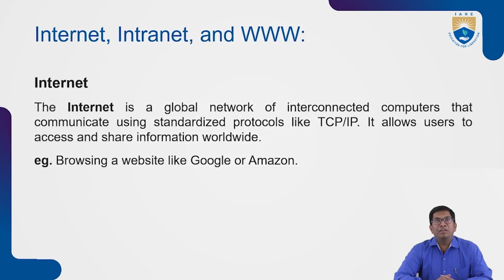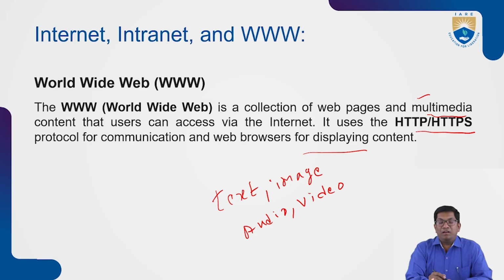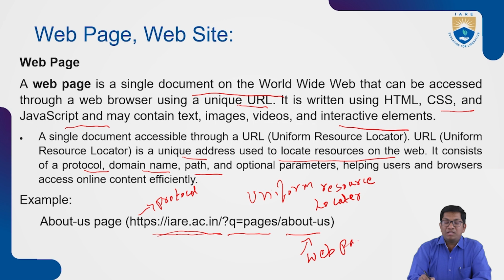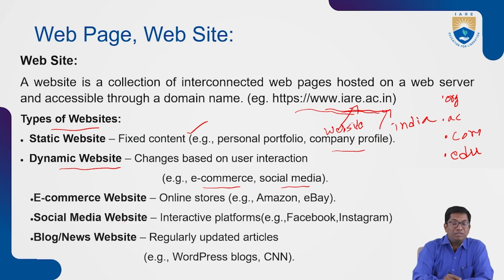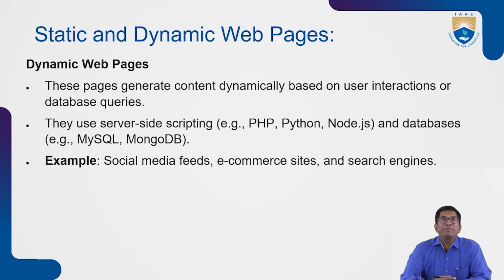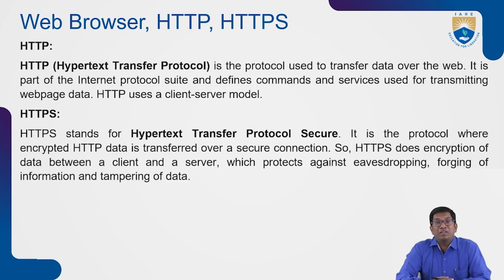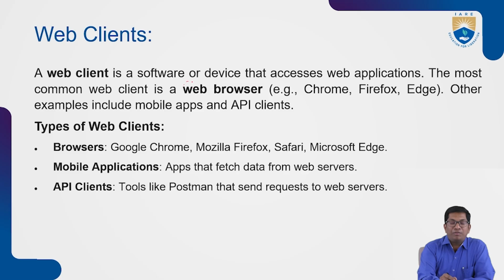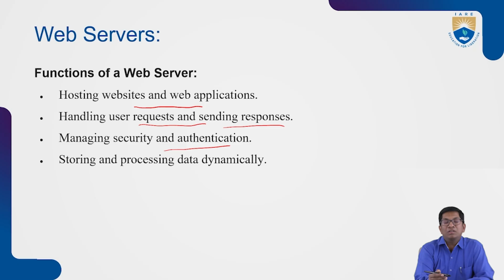Introduction to Web Application by Dr. A Krishna Chaitanya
Introduction to Web Application by Dr. A Krishna Chaitanya | IARE

Telangana, India.